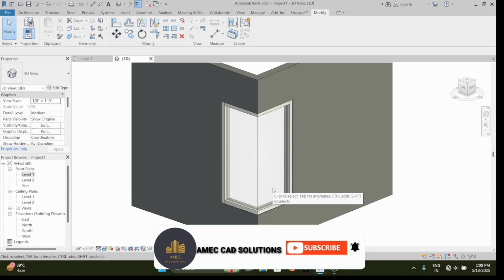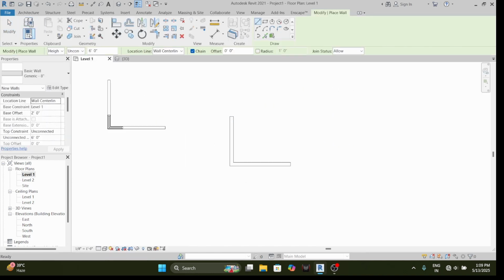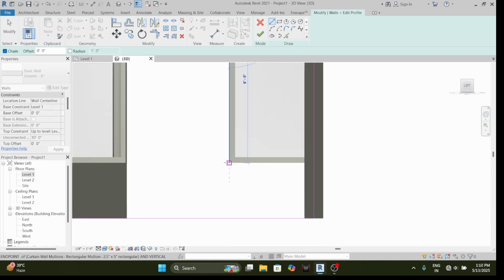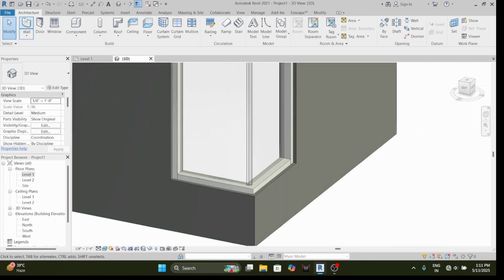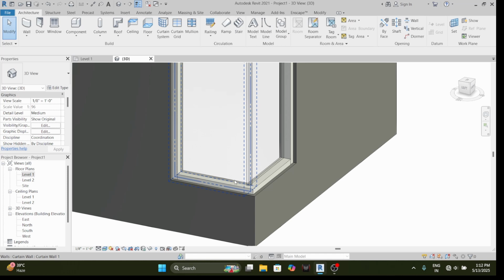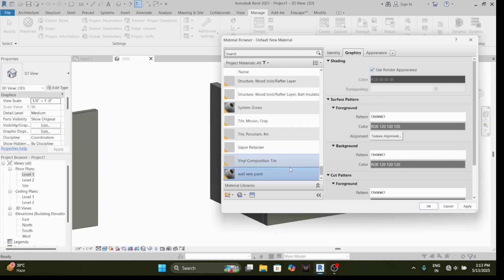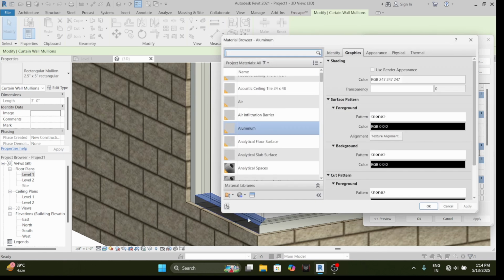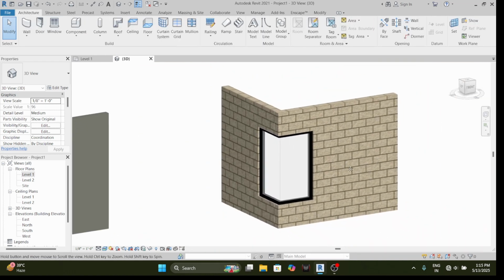CORNER WINDOW IN REVIT| REVIT TUTORIALS | AMEC CAD SOLUTIONS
Laptop
Acer Predator
Acer Predator

Mouse
Amazon Basics

Mic
Grenaro wireless mic
Boya Bym1

Tripod
Amazon basics
Digitek mini tripod